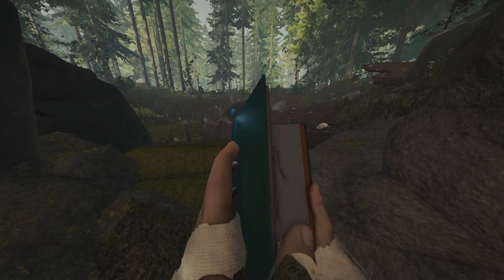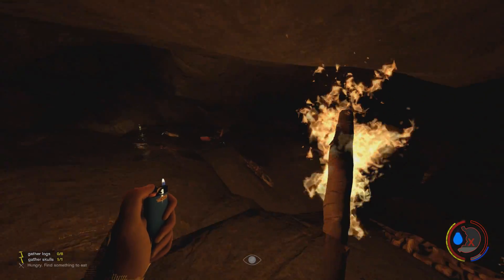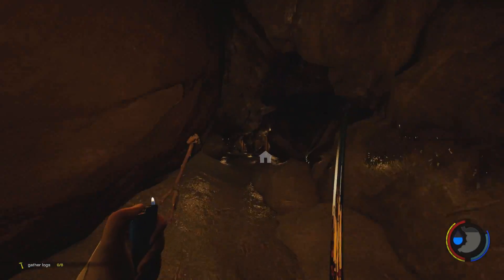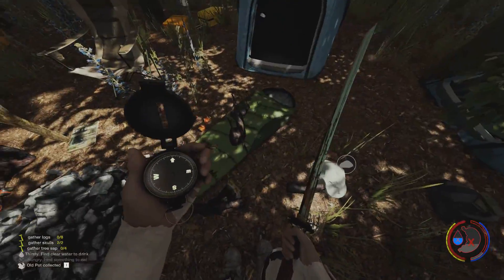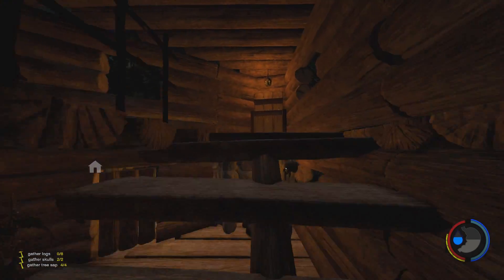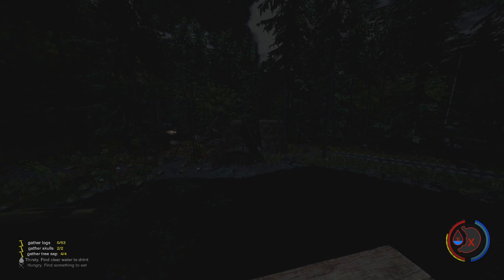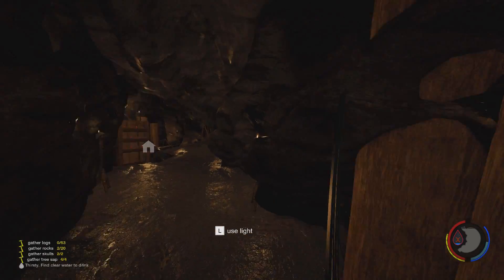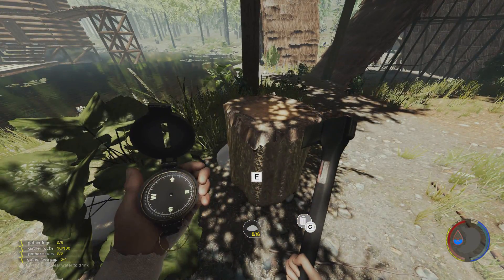TIMMY'S TOY! The Forest S1 Episode 7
My PC Specifications:
• CPU: Intel Core i7-4790K 4.0GHz Quad-Core Processor
• GPU: EVGA GeForce GTX 960 2GB SSC
• Ram: G.Skill Ripjaws Series 8GB DDR3-1600